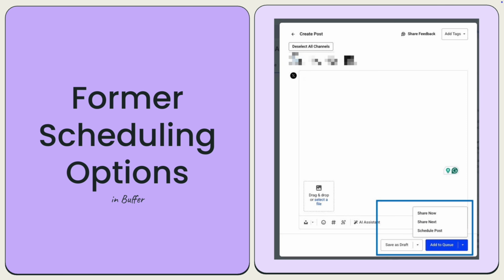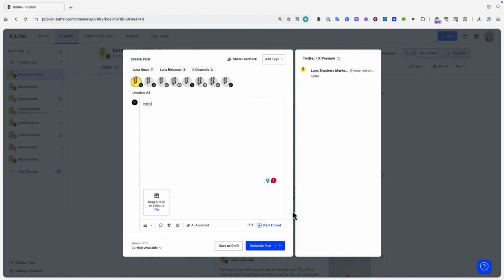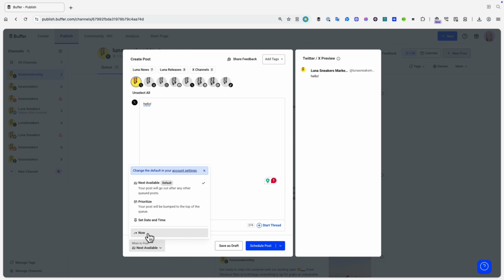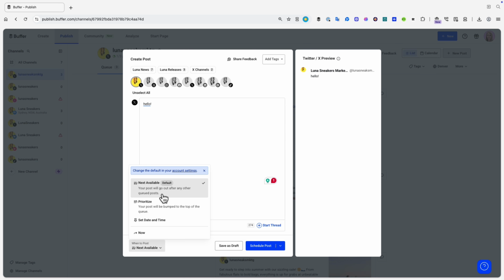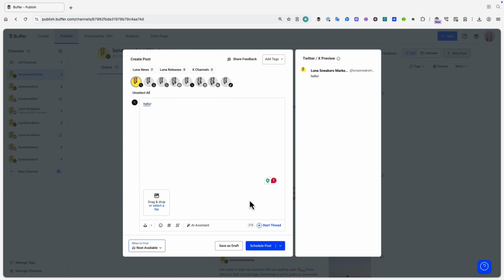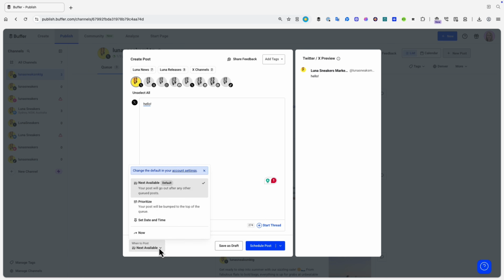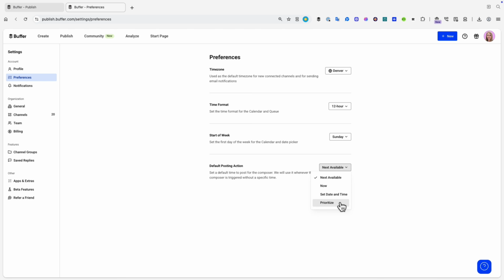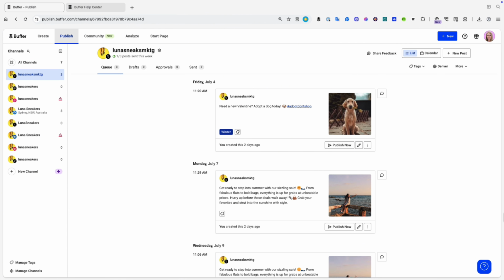Buffer's New Scheduling Options + How To Use Them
We've reorganized Buffer's scheduling options to make them clearer and more efficient!

In this quick tutorial, I'll walk you through what changed, show you where everything is now, and introduce two new time-saving features.

⏰ Timestamps:
00:00 Introduction
00:15 Overview of the old vs. new scheduling options
00:28 How the new "Schedule Post" button works
00:45 Understanding the scheduling dropdown menu
01:23 New feature #1: Schedule and create another
01:41 New feature #2: Set your default scheduling option
02:30 How to share feedback

What's new:
✨ Clearer labels for scheduling options
✨ "Schedule and create another" for faster workflows
✨ Set your default scheduling preference in Account Settings

All the same functionality you love, just organized in a way that saves you clicks and makes your choices clearer!

Have feedback? We'd love to hear from you! Click the help button in your Buffer dashboard or visit our Help Center.